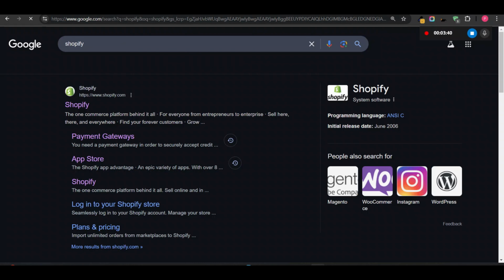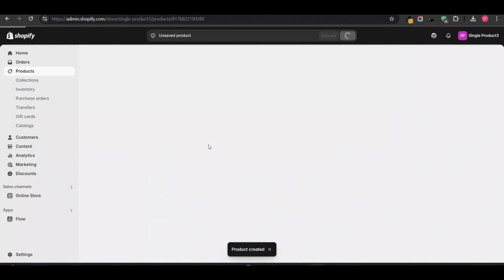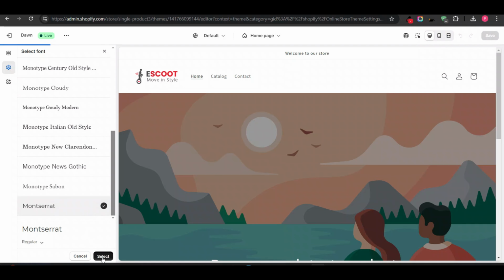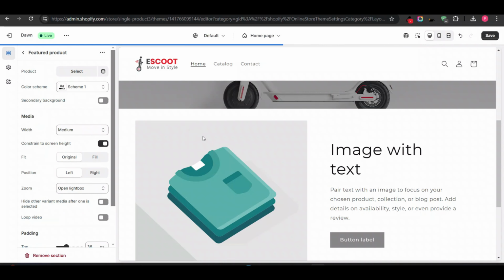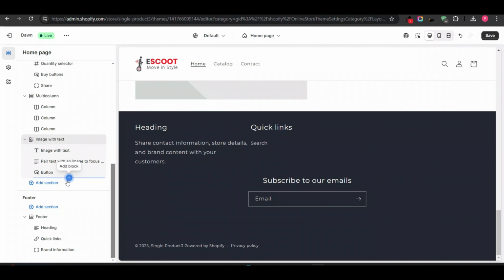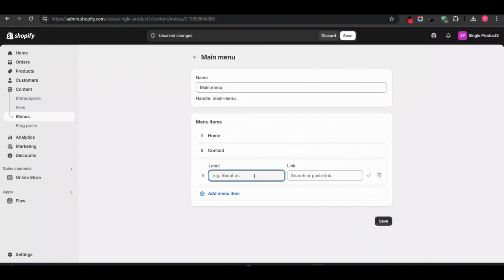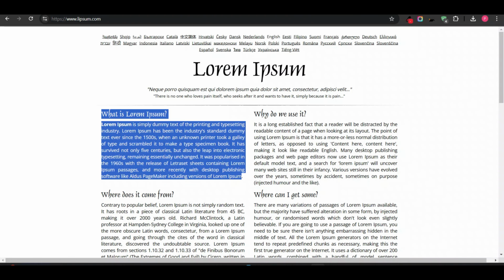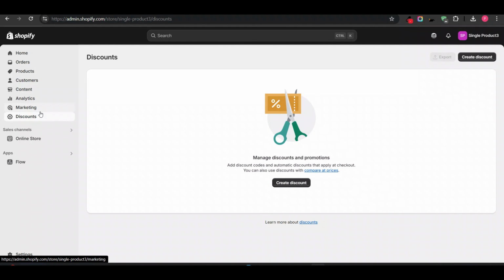How to Create a Single Product Shopify Store | Create shopify store 2025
Want to sell one product on Shopify? In this video, I’ll show you how to build a high-converting single product Shopify website — step-by-step, with no coding needed!
Get shopify store for free. Just join membership and I will create shopify store for free.

In this video we will see:
- Create single product shopify store
- How to build a one product shopify store
- Starting a one product shopify store